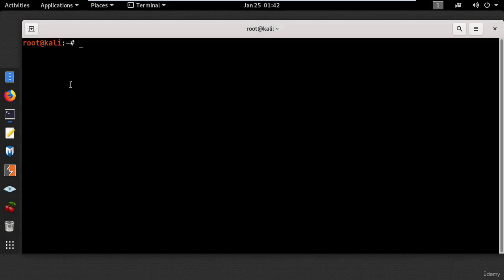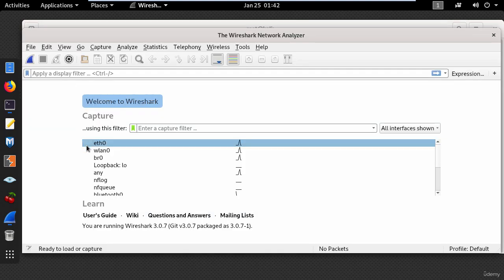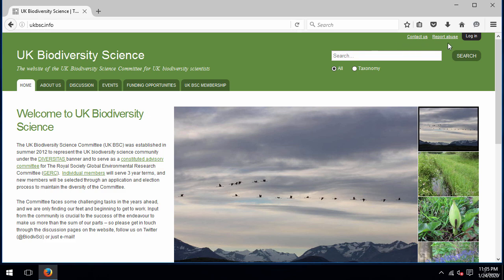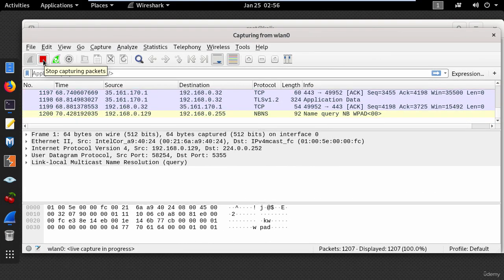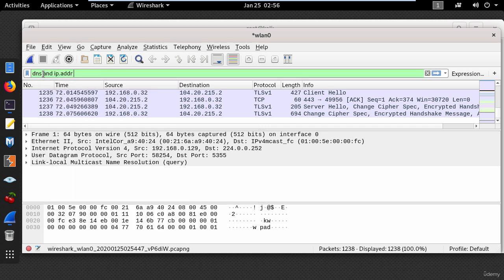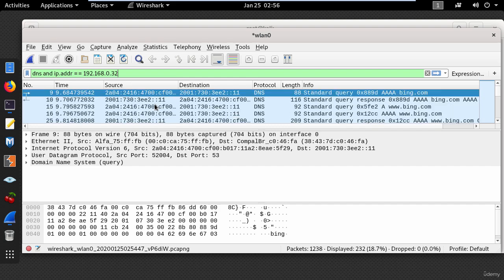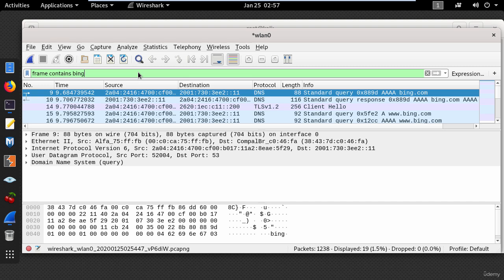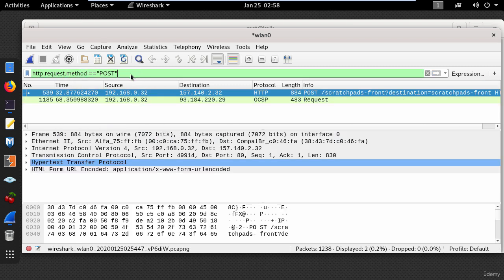24 How to use Wireshark Filters to Inspect Packets